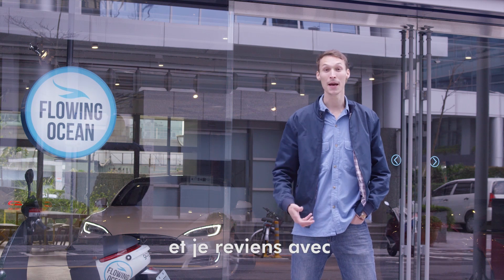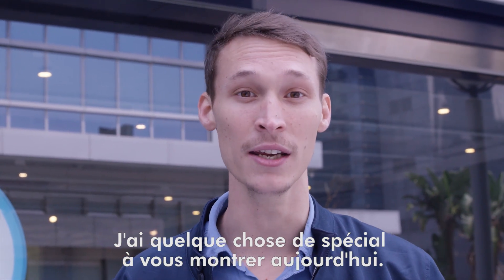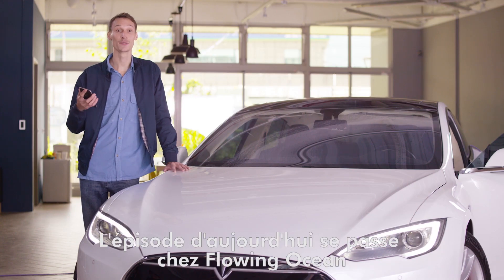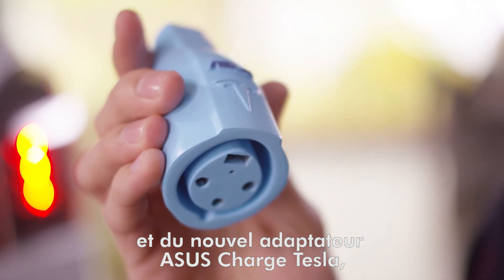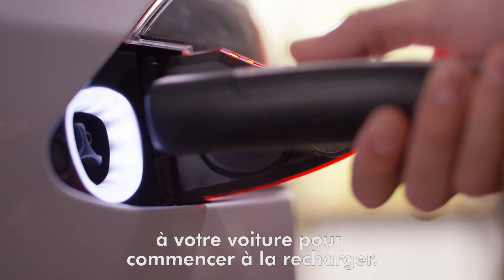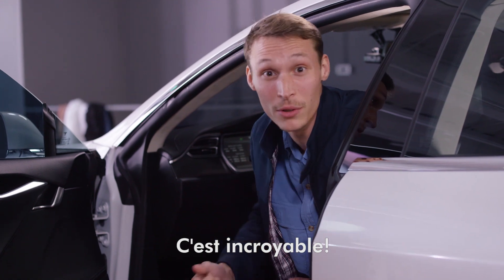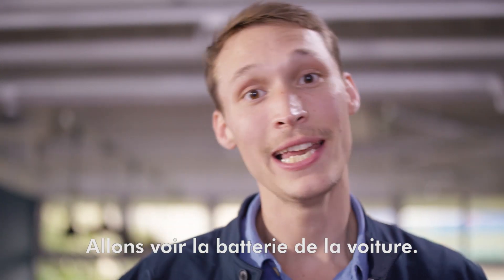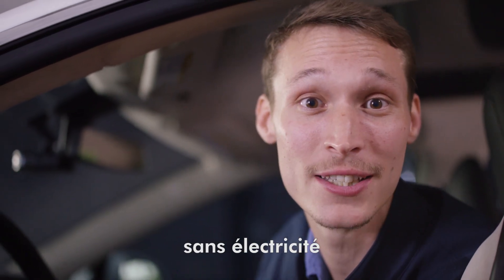ZenFone Max recharge votre Tesla | ASUS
Le futur est là. Vous pouvez désormais recharger votre voiture électrique directement depuis votre ZenFone Max.
Ne soyez plus jamais à court de batterie !